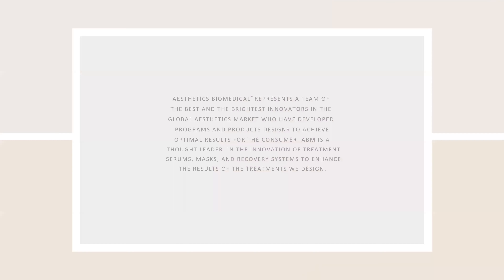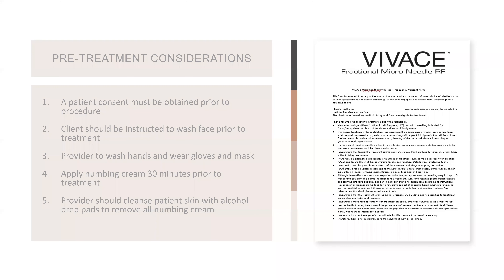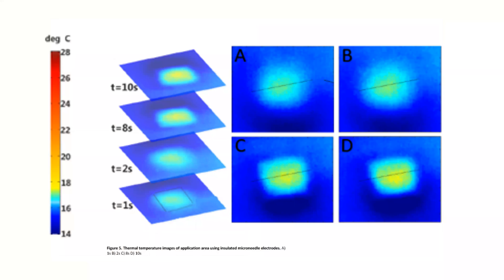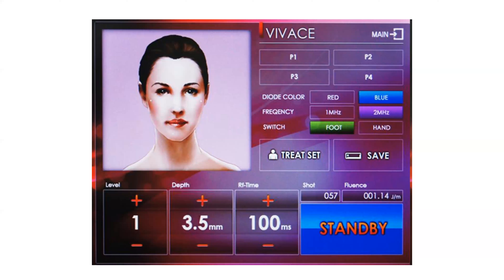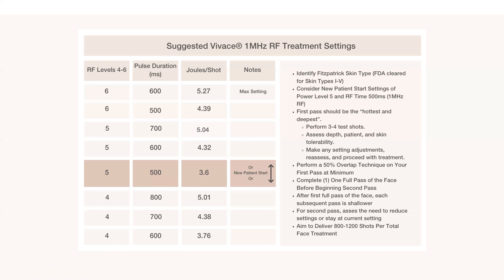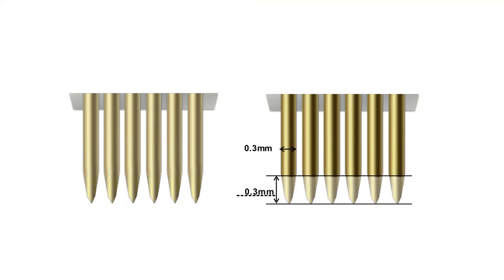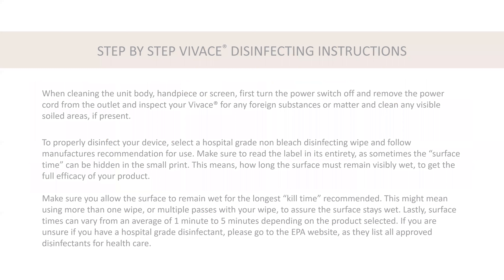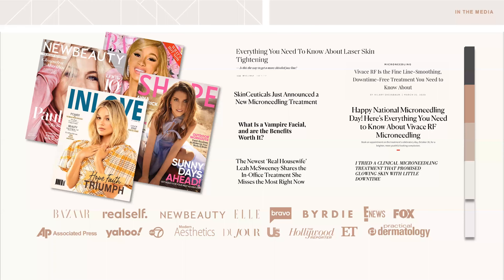Vivace® Training Didactic